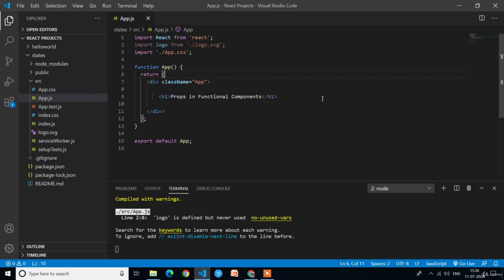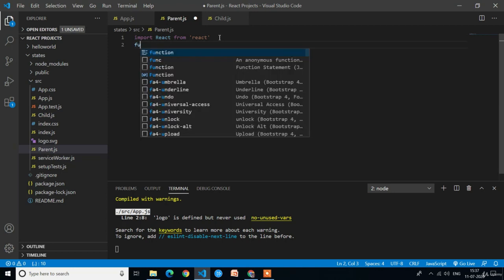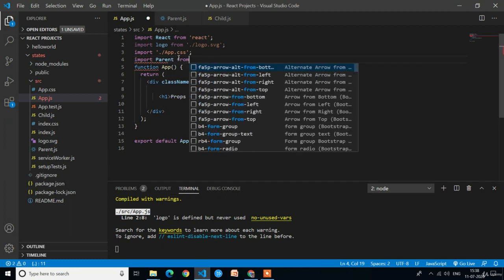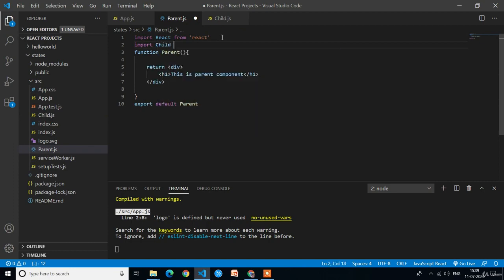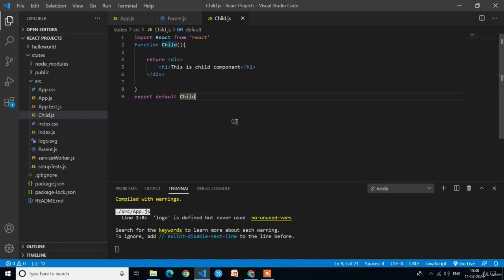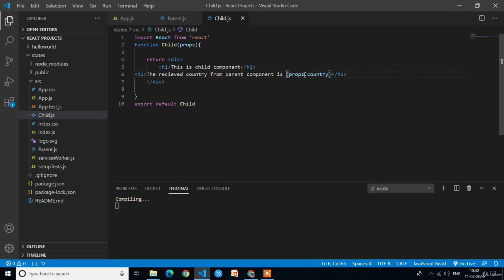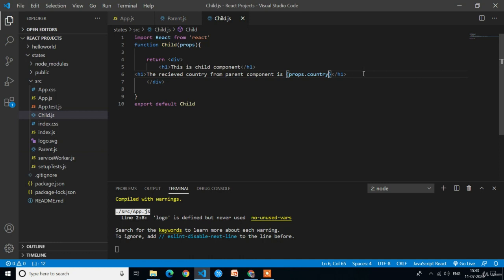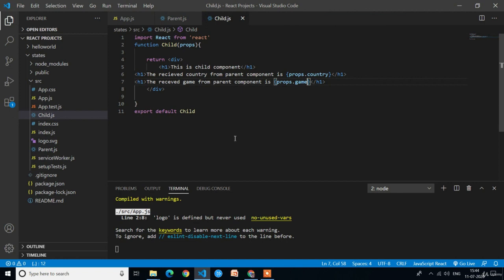Learn React Hooks and Firebase with Hands On Projects (3 Props in class components)